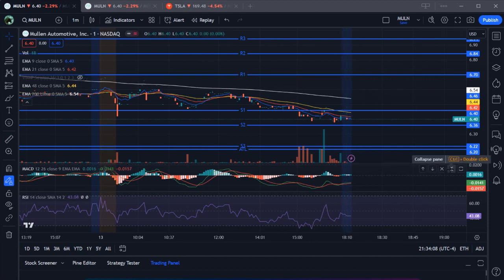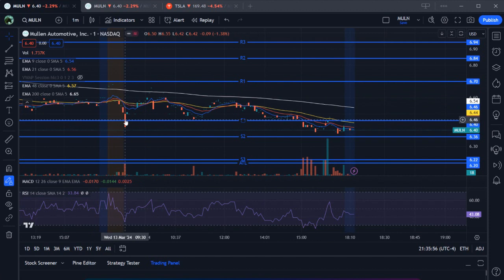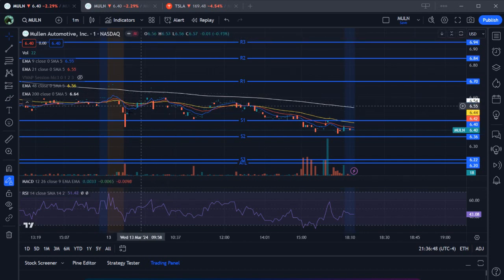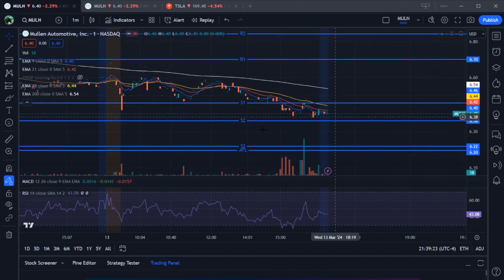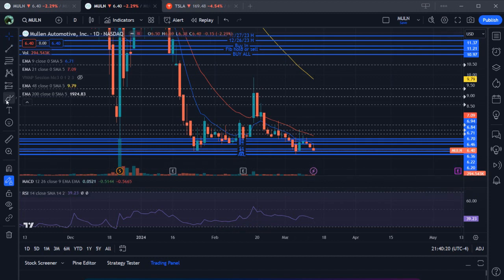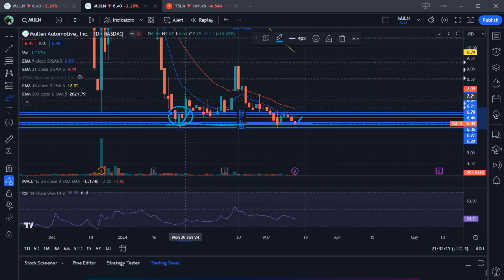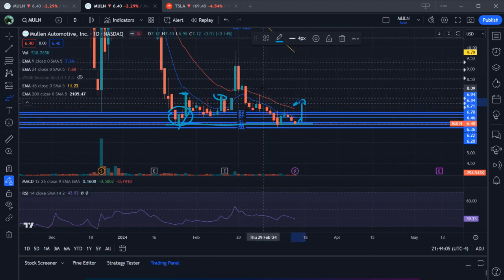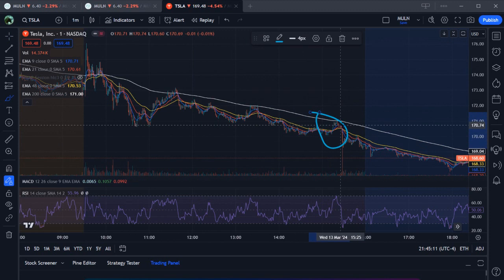MULN - David Michery & ChaCha Interview 3/13/2024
Always do your own research and if you do not how to read charts, please learn before getting into stock like MULN.